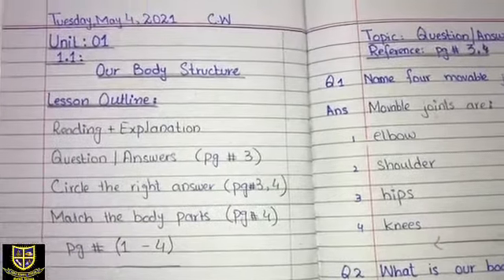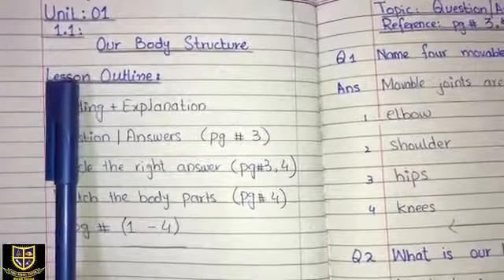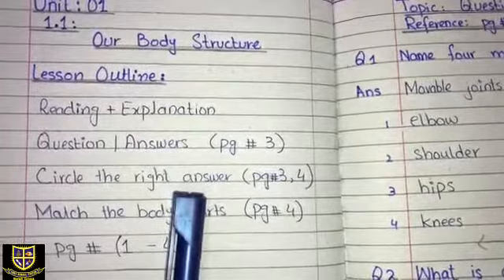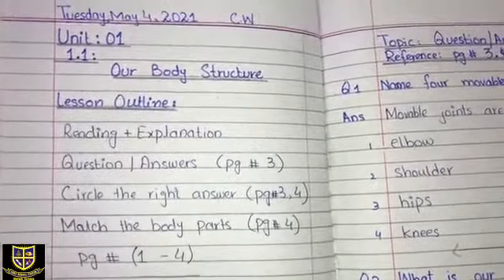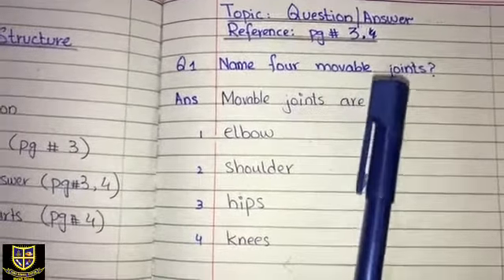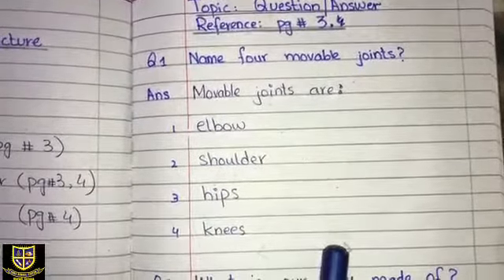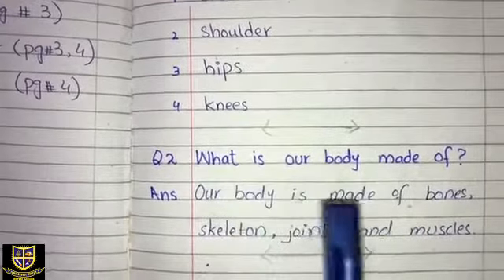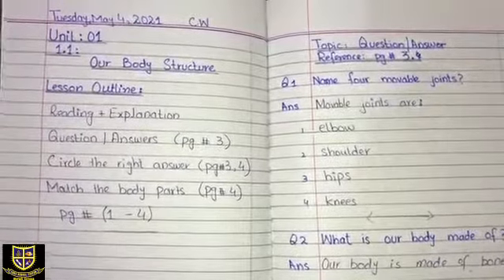Class 2 Science Lesson Thursday 6-5-2021